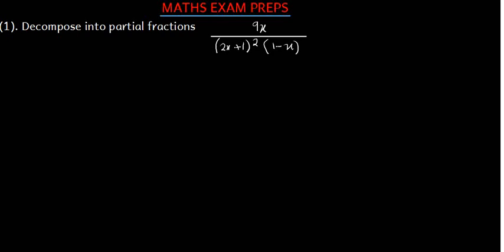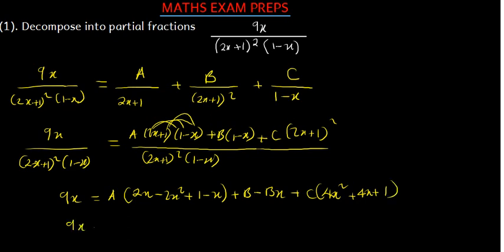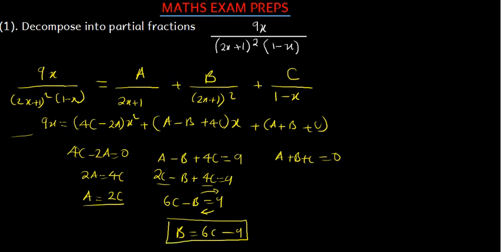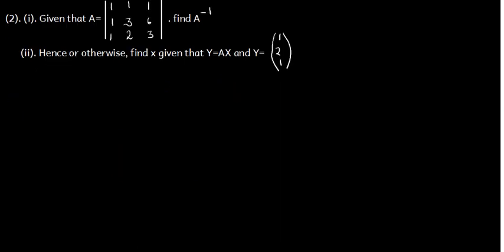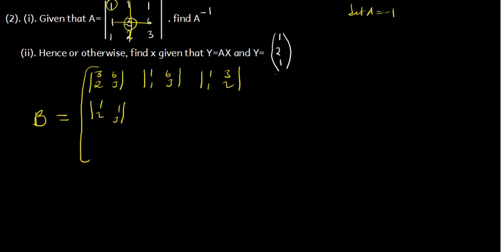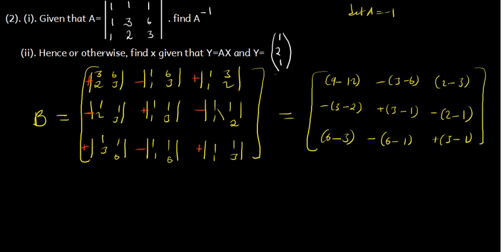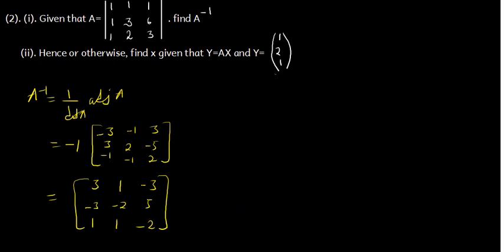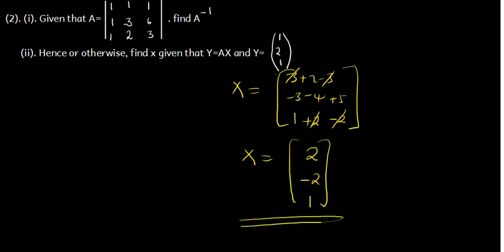MAT1120/1100 PREPARATION 9